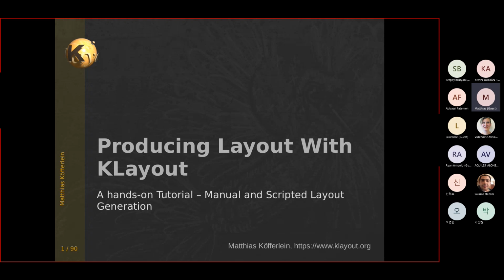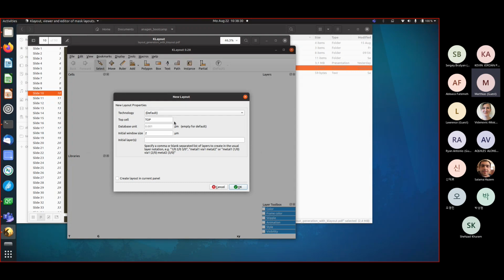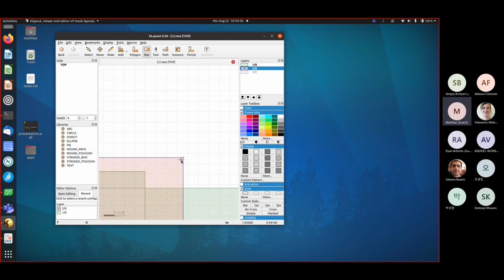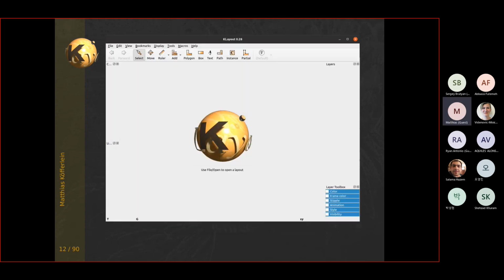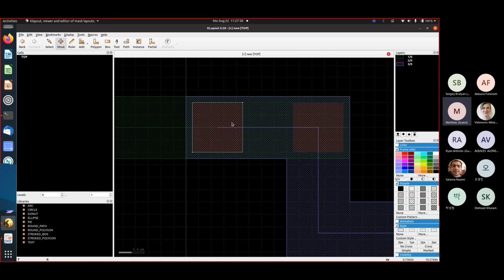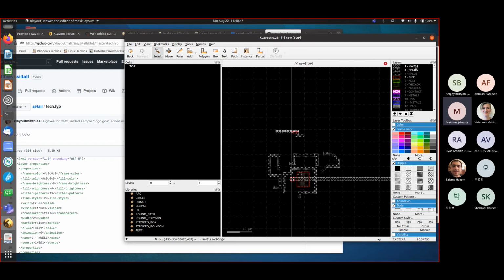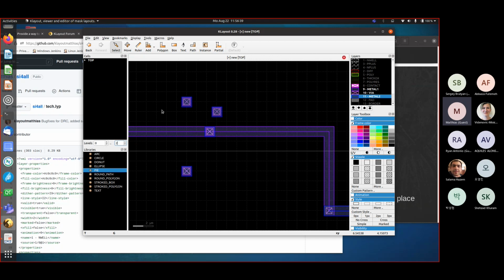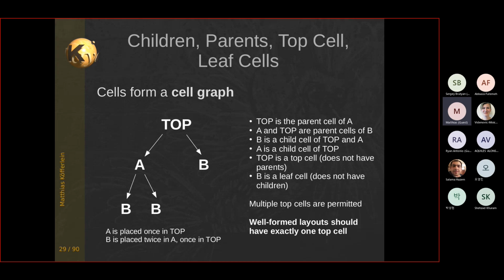Producing Layout with KLayout session 1 | Matthias Koefferlein | MOSAIC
A hands on Tutorial for manual layout generation with KLayout